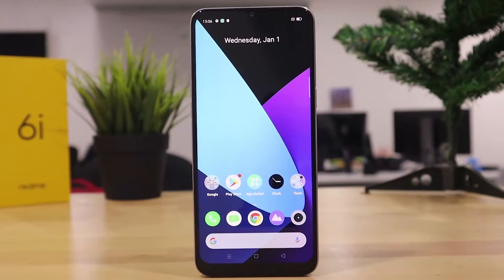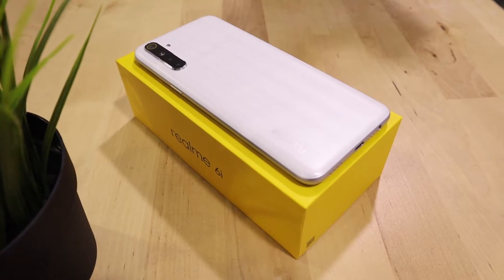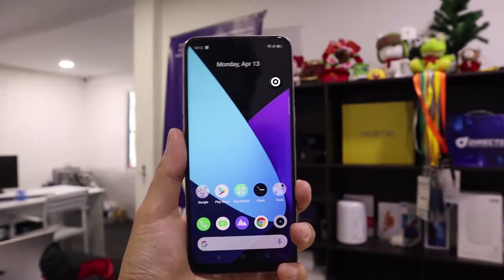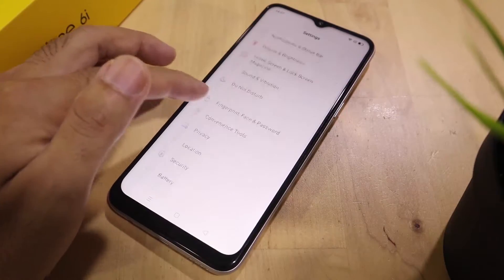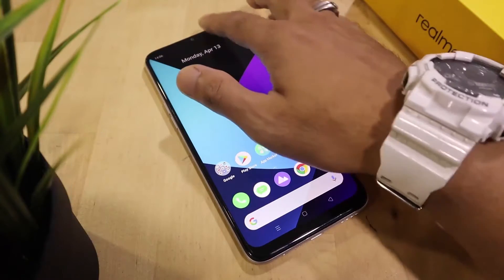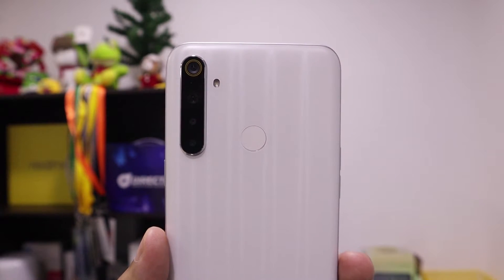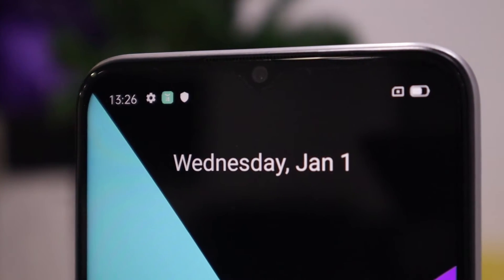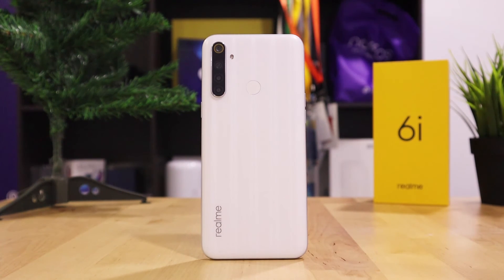[Review] realme 6i - can Helio G80 beats snapdragon chipset?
• Design
• Specifications
• Software & UI
• Gaming test
• Benchmarks performance
• Camera sample
• Conclusion